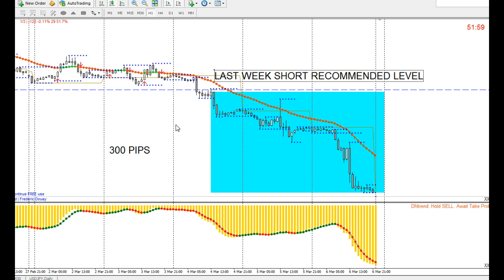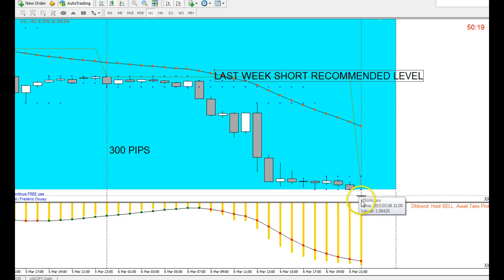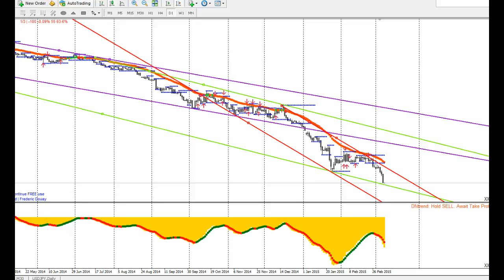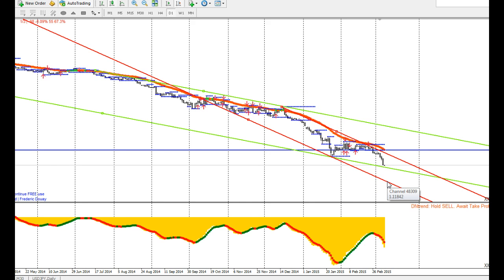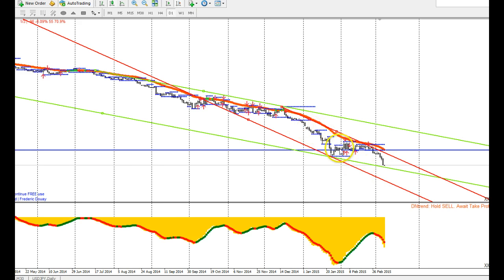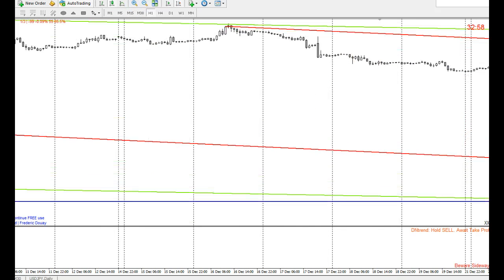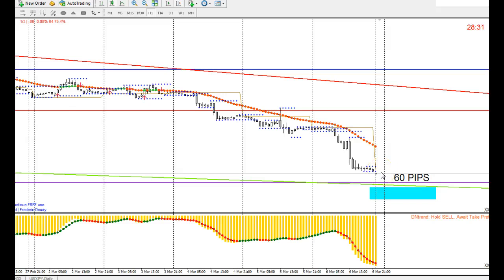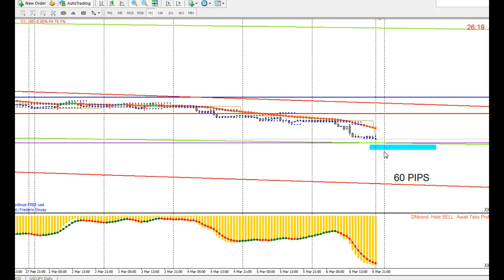EUR USD 3/08/2015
RESUMING DIRECTION TO THE DOWNSIDE . CAN IT GO TO PARITY?